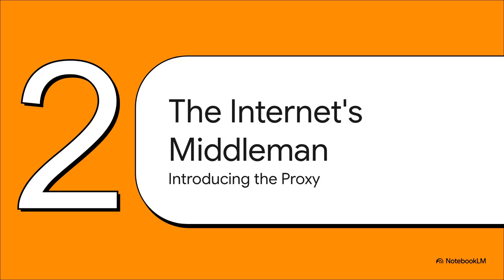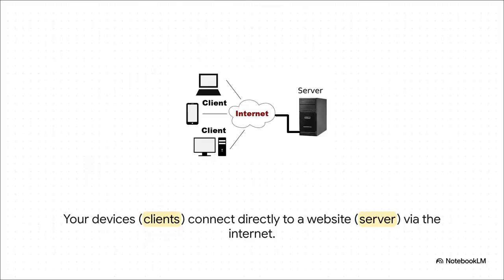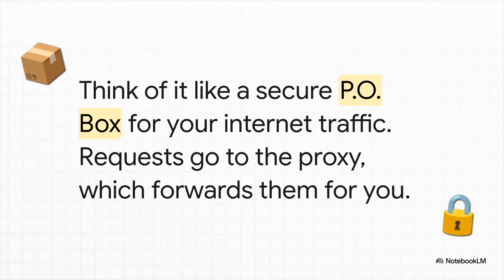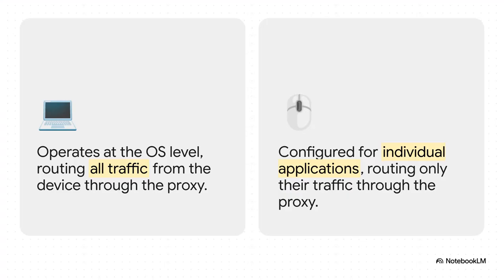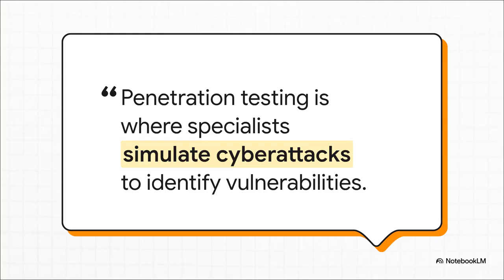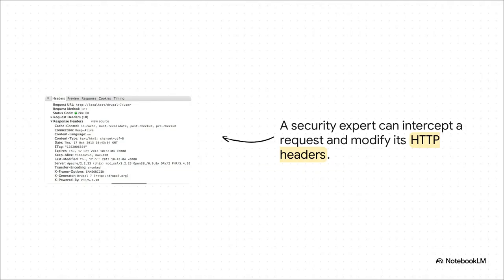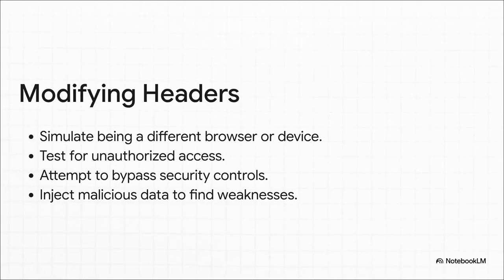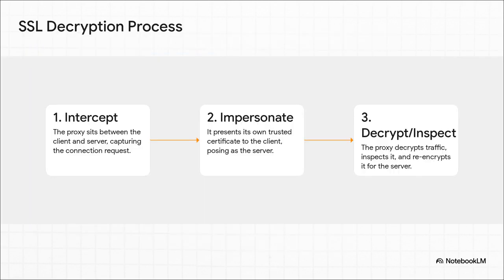What Is a Proxy Server and Why Should You Care?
Proxy servers play a crucial role in modern networking and cybersecurity, yet most people have no idea how they actually work. In this video, we demystify proxy servers by breaking down how they handle your IP address, forward your requests, protect your identity, and interact with encryption protocols like SSL/TLS.

In this 6-minute explanation, you will learn:
• What a proxy server really is
• How your IP address is hidden or replaced
• How requests are forwarded through a proxy
• Forward vs reverse proxies
• HTTP vs HTTPS proxies
• How SSL/TLS works with a proxy server
• Why some proxies can decrypt and inspect encrypted traffic
• The role of proxies in cybersecurity, anonymity, and content filtering
• Real-world use cases: schools, companies, VPNs, security systems

This video is designed for beginners as well as anyone interested in networking, ethical hacking, cybersecurity, or internet privacy. The concepts are explained in a simple and clear way, with visual examples to help you understand how proxies route traffic and protect users.

📌 Topics covered:
proxy servers, IP masking, HTTPS requests, SSL decryption, TLS handshake, anonymity, network security, cyber defense, data filtering, corporate proxies, web security.